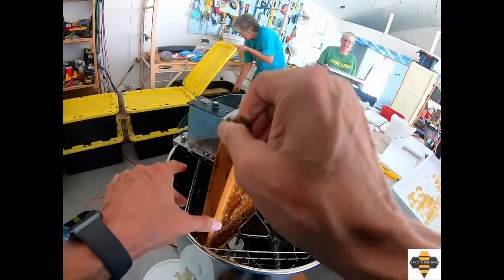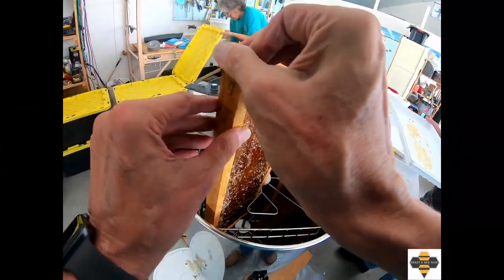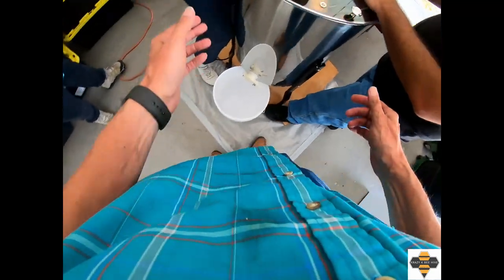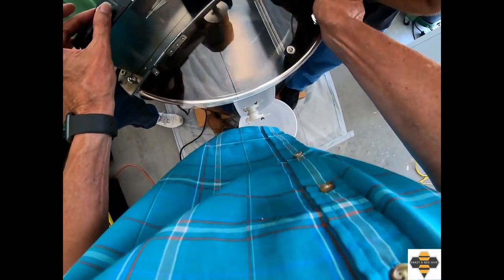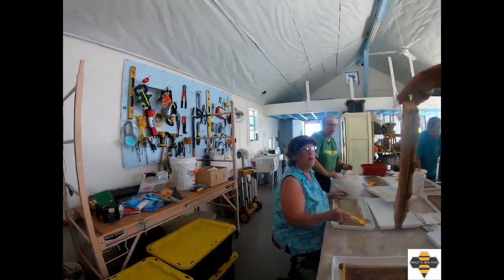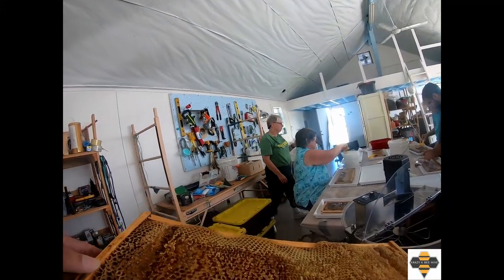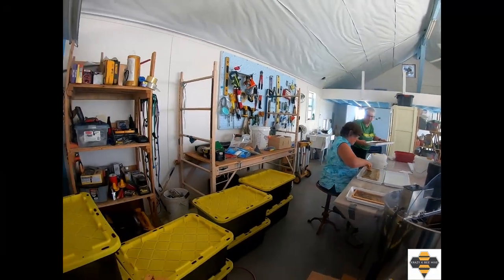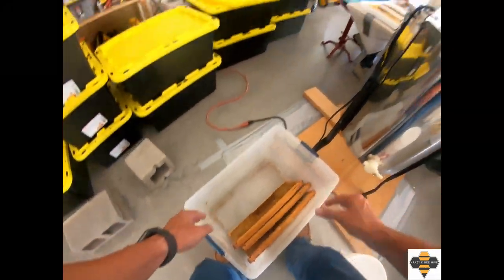Electric 4 to 8 Frame Stainless Honey Extractor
VIVO Electric 4 to 8 Frame Stainless Steel Honey Extractor. Our first time using this new gadget.